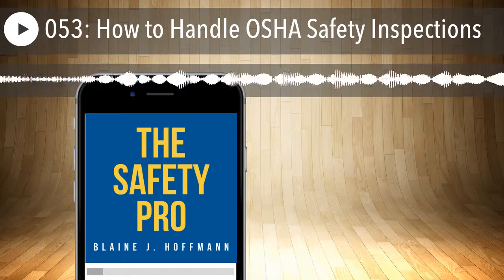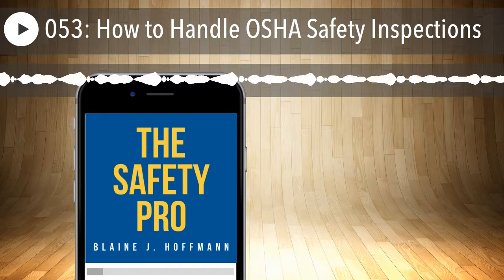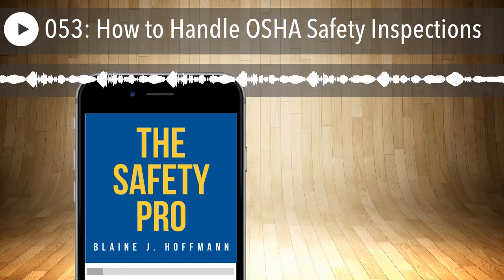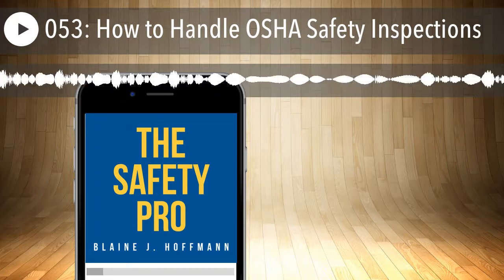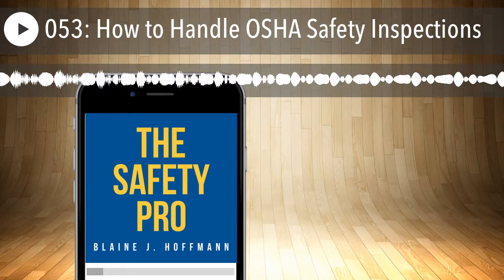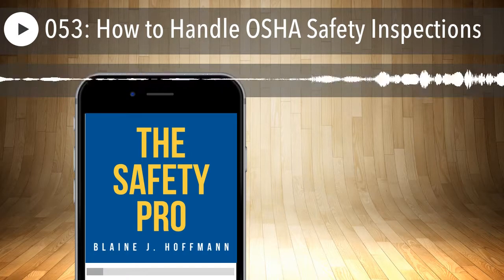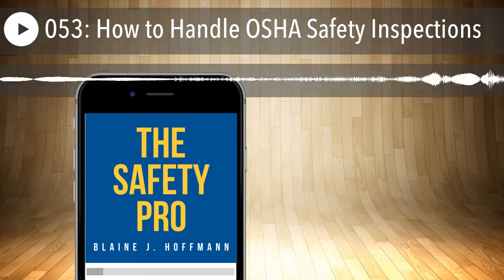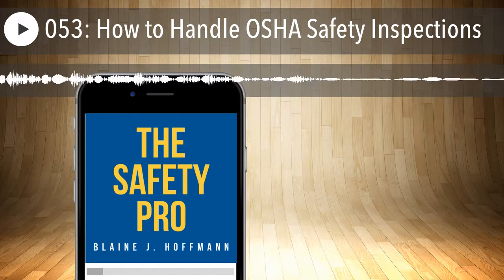053: How to Handle OSHA Safety Inspections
In this episode I will talk about preparing for an OSHA inspection and how to best handle the event should one occur. Here, my focus will be what to do up front, and should a compliance safety and health officer (CSHO) arrive at your facility, what to expect and what you should have ready to make it go smoother.

I will also talk briefly about how to handle any alleged violation and potential citations that come your way.

Let’s first get some definitions out of the way:

I already mentioned the CSHO (Compliance Safety and Health Officer): This is the federal OSHA employee who conducts inspections for the agency — a.k.a. “OSHA Inspector.”

General Duty Clause (GDC): A section of the OSH Act — Section 5(a)(1) — that requires employers to protect employees from recognized, serious hazards, regardless of whether there is a specific standard addressing that hazard. OSHA often uses the GDC to cite employers for not protecting workers from ergonomic-type hazards, workplace violence, and heat stress.

OSHA: The Occupational Safety and Health Administration — the federal agency that sets and enforces worker safety and health laws.

OSH Act: The Occupational Safety and Health Act of 1970, which is the enabling legislation for OSHA.

Repeat violation: A hazardous/violative condition that is the same or similar to a previously cited condition in the past five years at either the same establishment or another establishment of the same company under federal OSHA jurisdiction.

Serious violation: A violation where there is a substantial probability that death or serious physical harm could result, and the employer knew or should have known of the hazard.

Willful violation: A violation that the employer intentionally and knowingly commits. Now let’s get into the arrival and inspection process and how to best handle these and ultimately what you can do to better prepare your company.

Understand that OSHA has the right to inspect places of work. A question I get more often than I am comfortable with is whether or not you can require OSHA to come back with a warrant. Yes, employers may exercise their Constitutional rights to request a warrant; however, there is a fairly low threshold for OSHA to obtain such approval - so this is not advised in many cases and will not show your willingness to cooperate. Instead, use your right to an opening conference upon their arrival.

Pro Tip: When the compliance officer arrives, avoid showing a negative attitude. Creating a bad first impression could set up your facility for failure so practice having a positive attitude towards the compliance officer. Being polite can put the inspector at ease and create a positive environment—you might even enjoy the inspection.

Know the reasons that prompt most inspections. Inspections can be triggered in a variety of ways, such as reports of serious injuries, complaints, targeting/emphasis programs, and plain-view hazards. They are seldom at random.

Note that some smaller workplaces in low-hazard industries may be exempt from certain types of inspections. See: CPL 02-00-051-Enforcement exemptions and limitations under the Appropriations Act.

Know the phases of an OSHA inspection. Inspections will consist of an opening conference, records review, walkthrough inspection, and closing conference. Citations will not be issued during the inspection; those come later from the Area Office director.

Verify CSHO’s credentials. Always ask to see the CSHO credentials upon arrival. You can also contact the area office to verify their identity if needed.

Get a clear understanding of the proposed scope of an inspection. CSHO’s should generally stick to that scope. This means, what do they want to see? A specific process, part of the facility, program review, etc. This tells you exactly how to narrow the visit - where to take them and where NOT to take them!

Have documents ready. The OSHA Compliance Officer will look for documentation including but not limited to injury and illness records, written safety plans, past inspections, training, exposures, and other safety-related documents. You should maintain, review, and keep documents in a place where you or an assigned supervisor can easily find and present them to the officer. Remember that OSHA could show up at any time. They'll usually arrive during business hours, but an inspection prompted by a serious workplace injury during third shift could mean a knock at the door in the middle of the night.

Pro Tip: A note about self-audits or inspections; OSHA has never officially stated that they will not use self-audits. However, in a final policy published in the Federal Register (65:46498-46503) , OSHA stated that the Agency will not “routinely” request to see self-audit reports at the initiation of an inspection, and the Agen